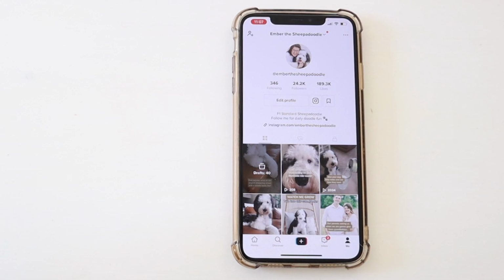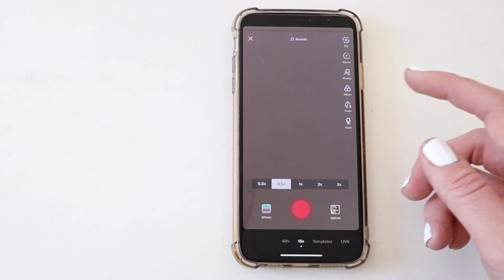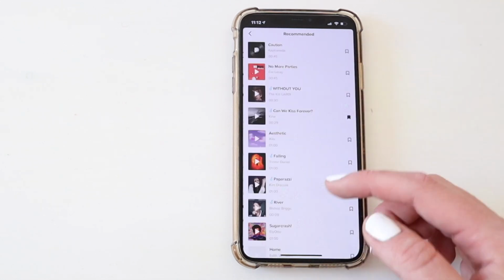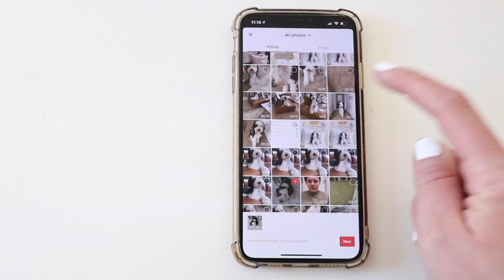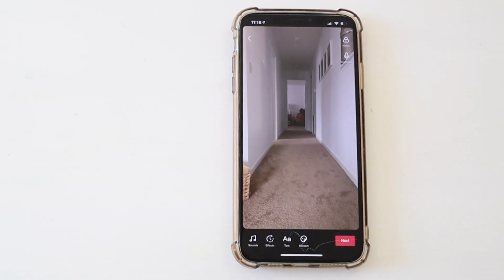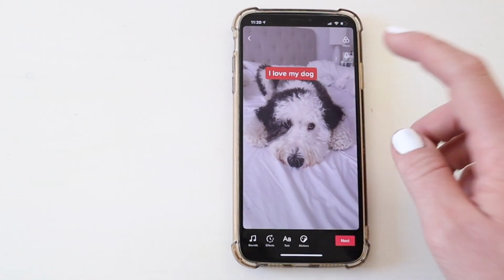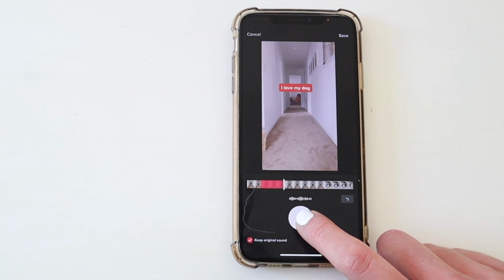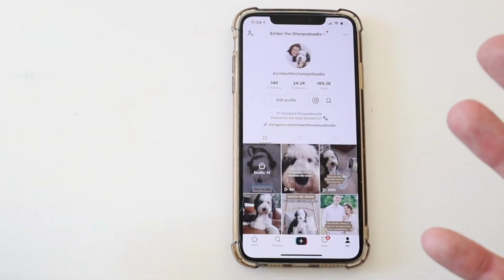FULL TIK TOK TUTORIAL 2021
Have you been looking for a full tutorial on how to create and share videos in Tik Tok? Well, then you’re in luck! Today I’m breaking down how to create, edit, and share videos in Tik Tok so you can start creating content to grow your audience. Grab your phone, open Tik Tok and let’s get started! Leave your questions down below!

FREEBIES!

◦ HoneyBook!

MY PRODUCTS!